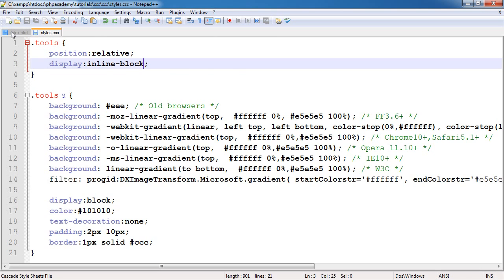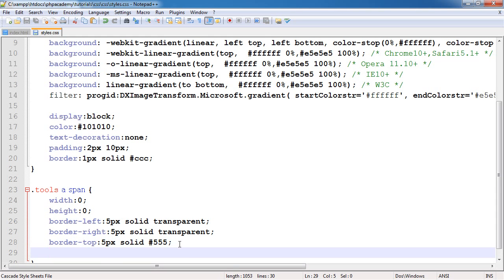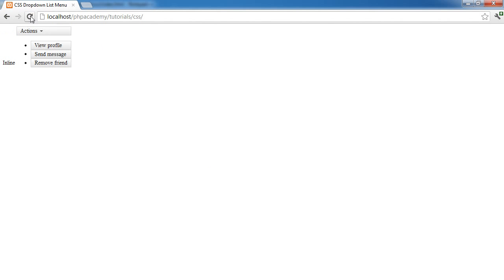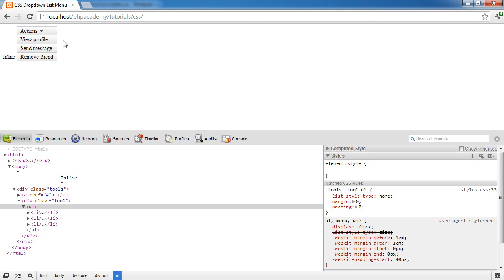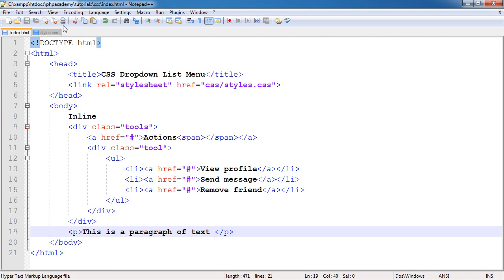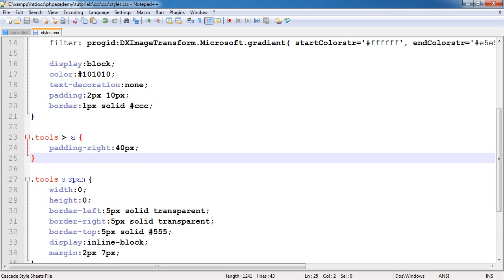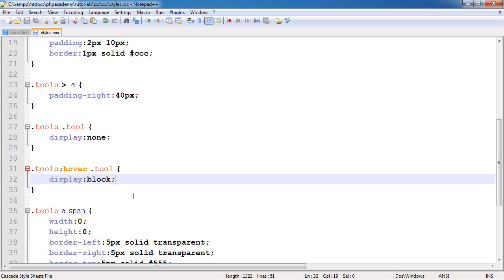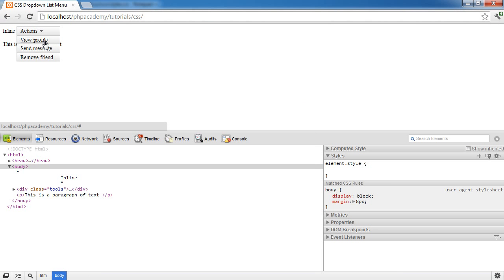58 CSS CSS3 Tutorials Dropdown List Menu Part 2 2